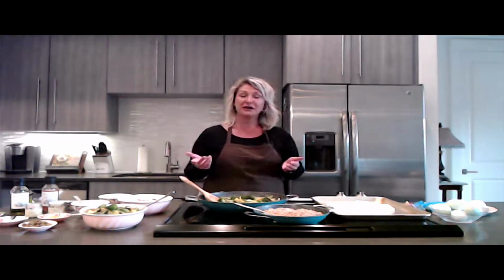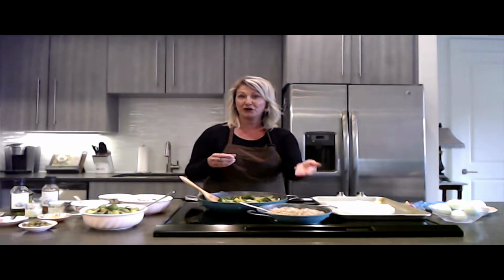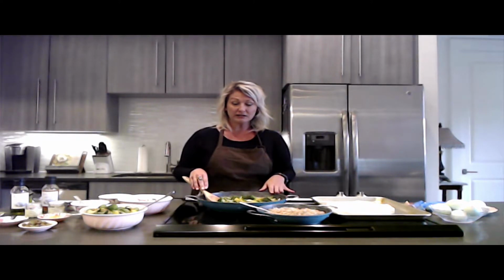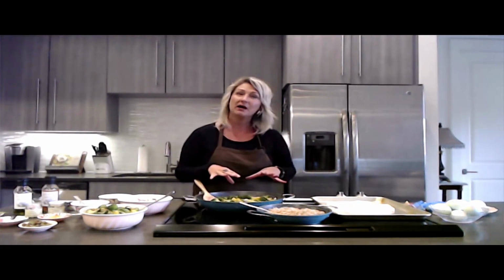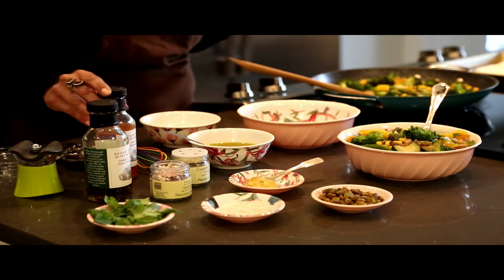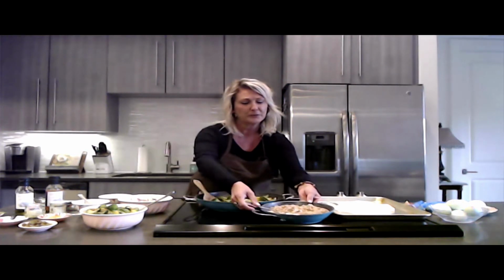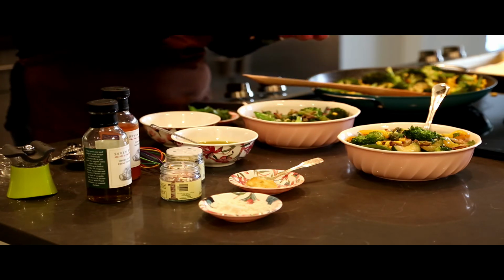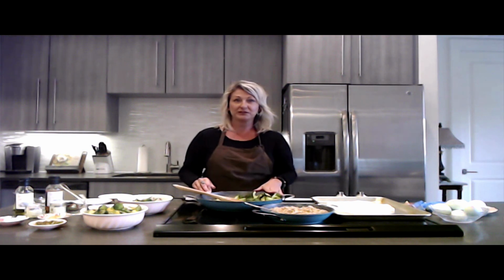Spring Veggie Grain Bowl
Kristen Hess makes a Spring Veggie Grain Bowl on the Spring 2019 edition of Cooking with Color 4 Kids.